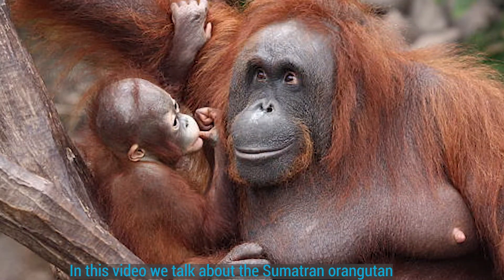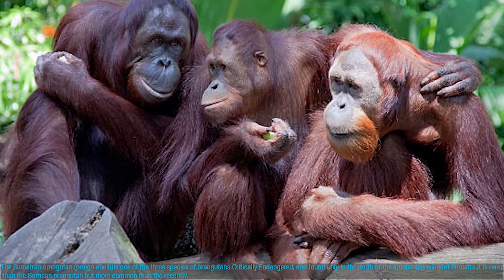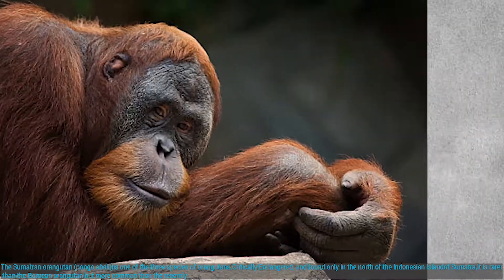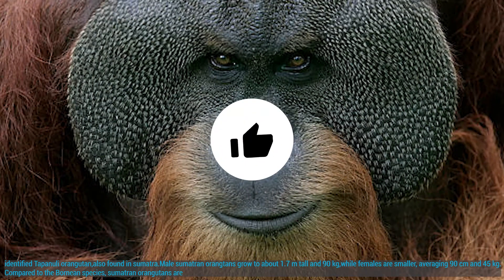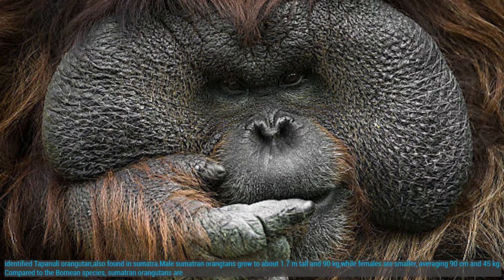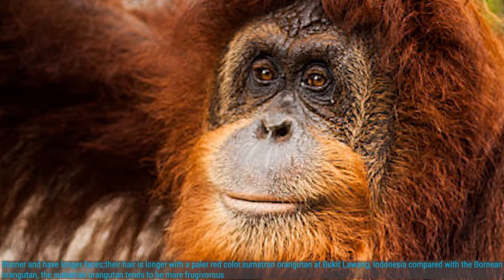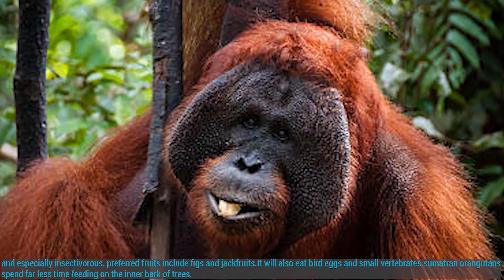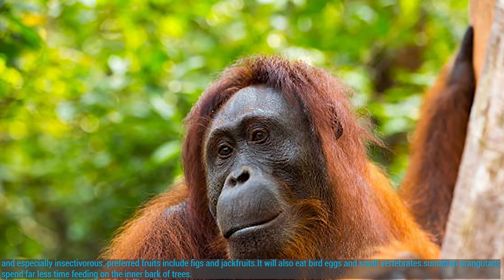Sumatran orangutan : The most amazing video you have ever seen | baby Sumatran orangutan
All of us should know animal facts, animal documentaries, when we go to nature, we should know about wildlife, dangerous animals and animals and enjoy nature, animals and wildlife. But today we want to talk about Sumatran orangutans.
Sumatran orangutan
 baby Sumatran orangutan
orangutan

00:01 - 00:02 Full video description of what the video is about
00:03 - 00:07 Logomotion
00:17 - 01:00 Sumatran orangutan
01:01 - 01:12 Question and end

Animal knowledge
Animal
Animals
top
top 10
rare animals
wild animals
top 10 survival